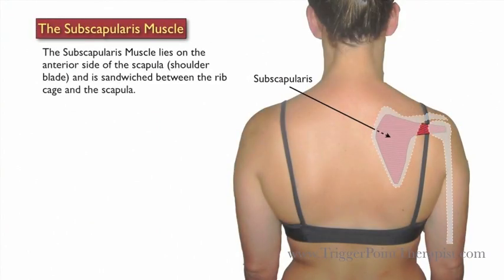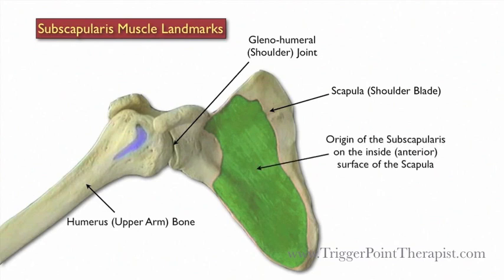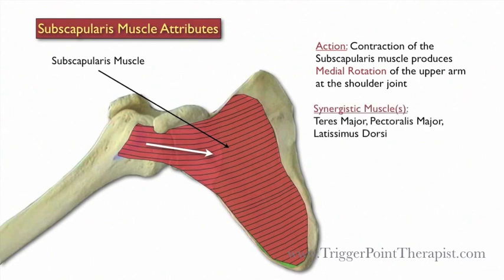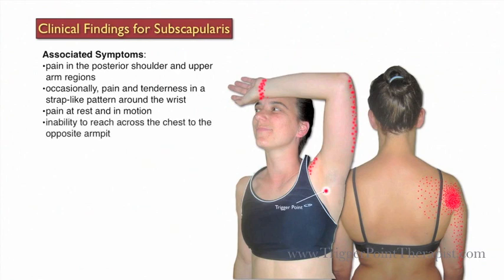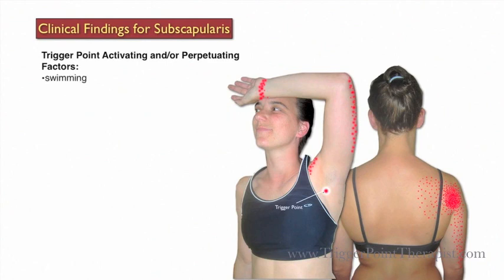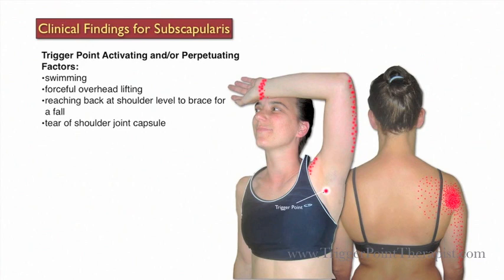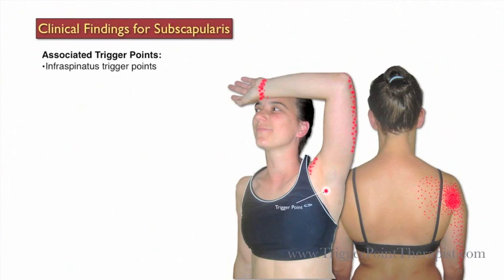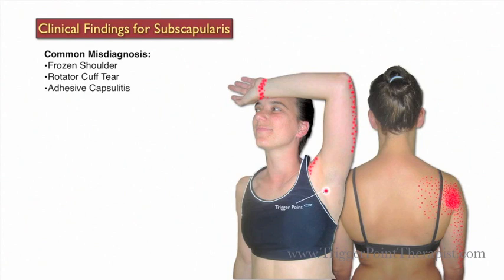Subscapularis Pain and Trigger Points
An excerpt from Dr. Perry's Trigger Point Therapy for Subscapularis Video Download.